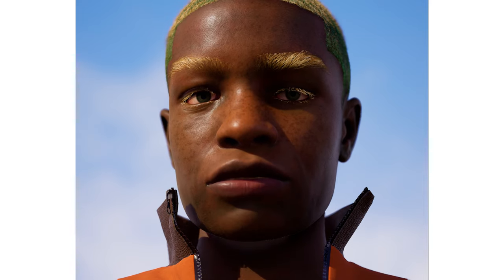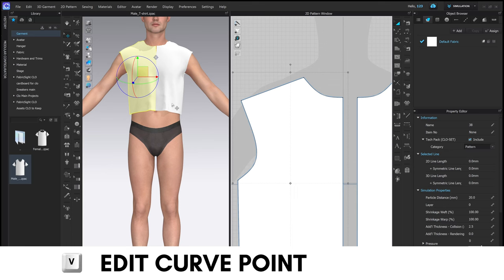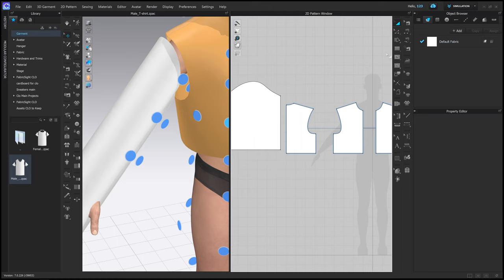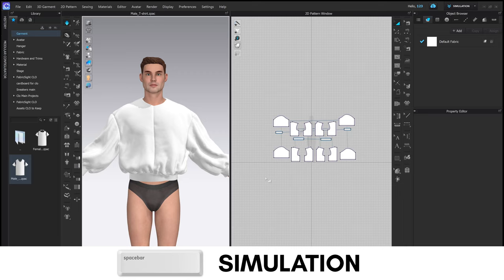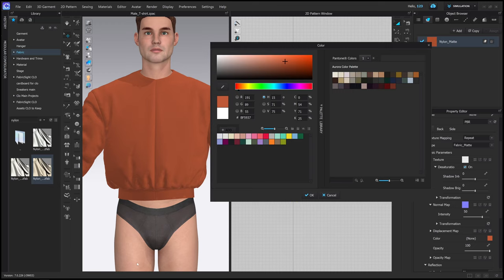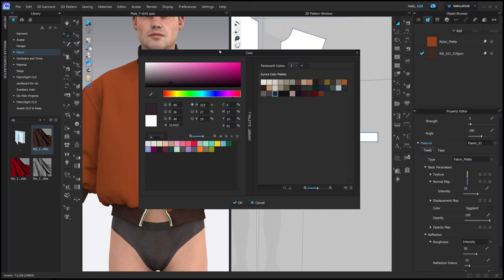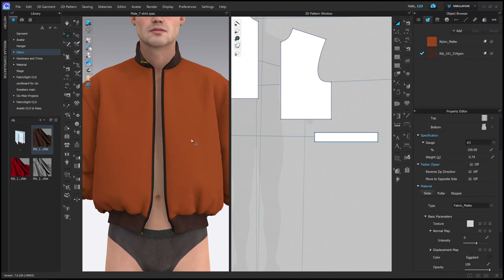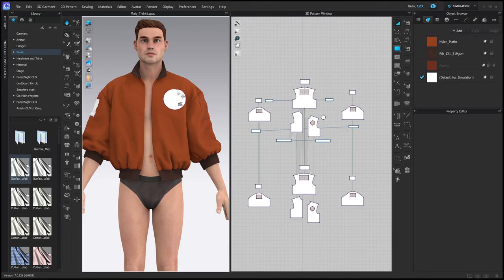Design Kim Kitsuragi's Bomber Jacket | CLO3D Beginner Tutorial | Disco Elysium | Marvelous Designer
The GRMNT Masterclass is out now

24 hours of thorough content that will show you how to take your design and actually make it in the real world. From the fabrics, to the equipment, to all of the sewing techniques you'll need to know, plus how to render it and animate your character, like we did in the intro.

Today we dissect Kim Kitsuragi's bomber jacket, a fashion forward piece found in the enigmatic world of Disco Elysium.